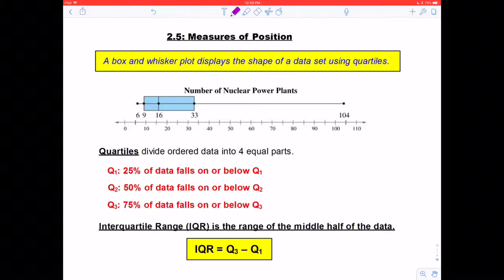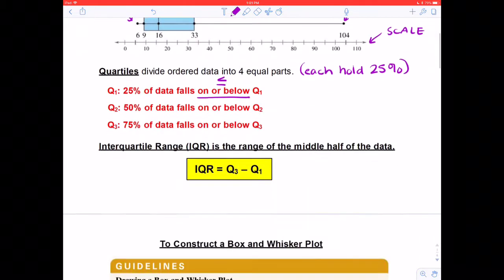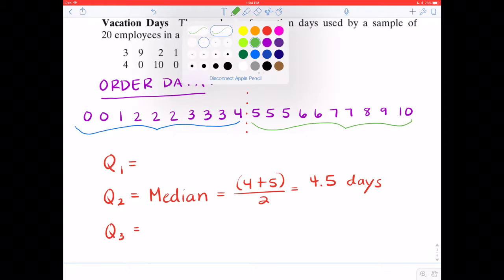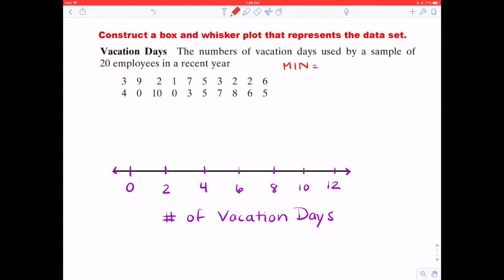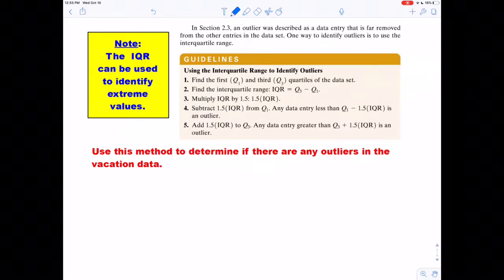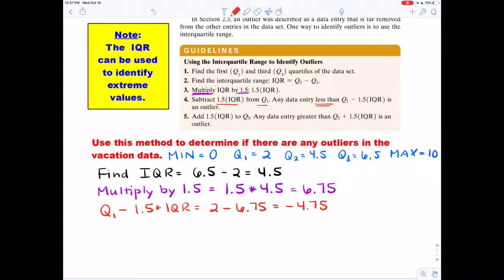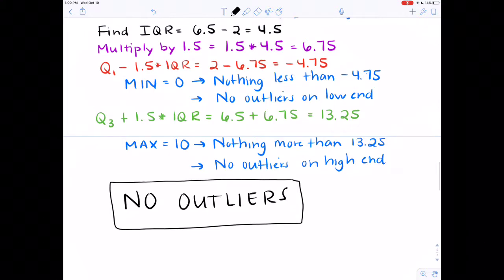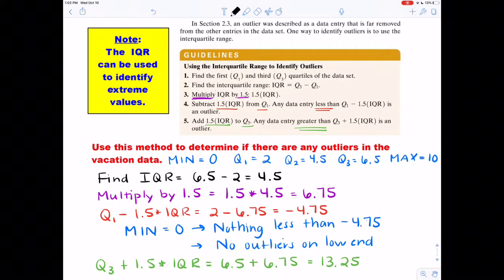Section 2.5 Full Video